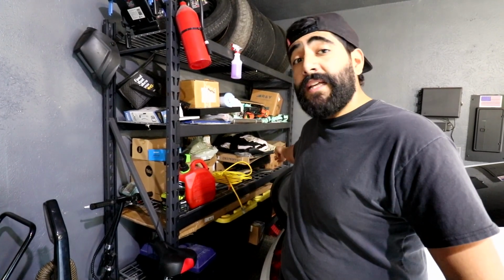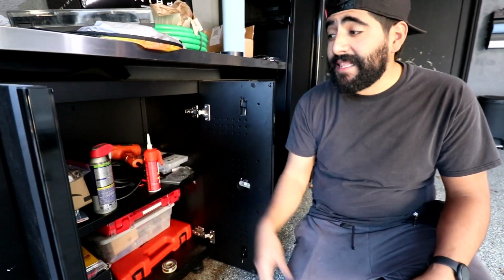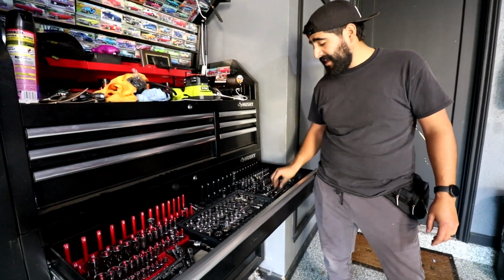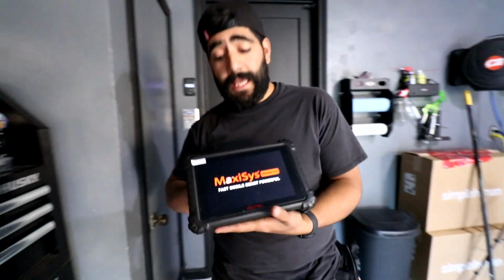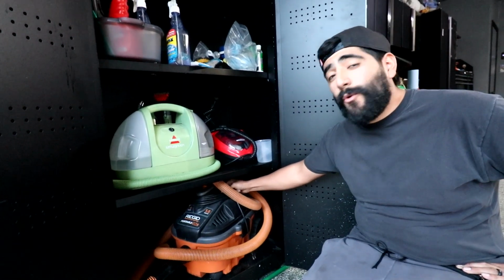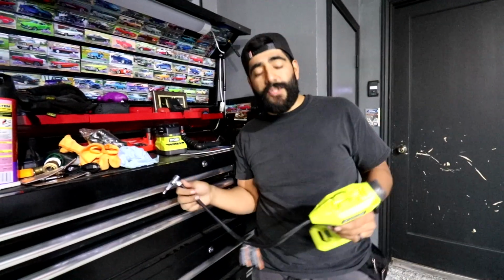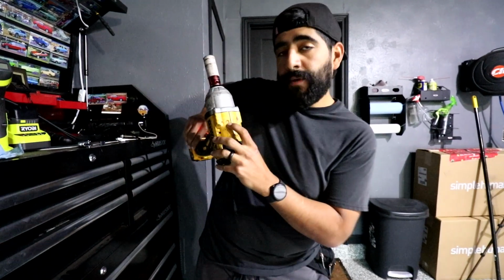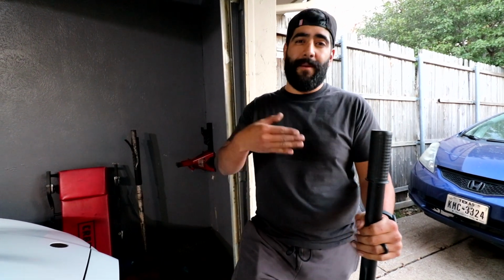Must Have Tools for ANY Turo Host